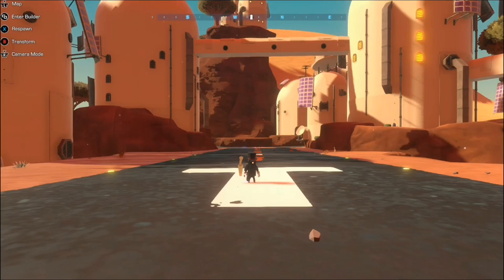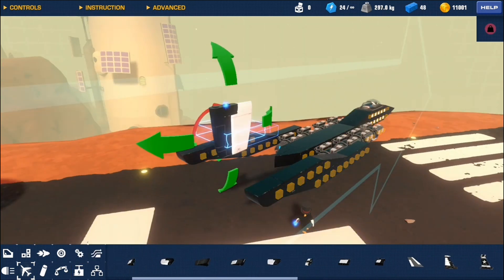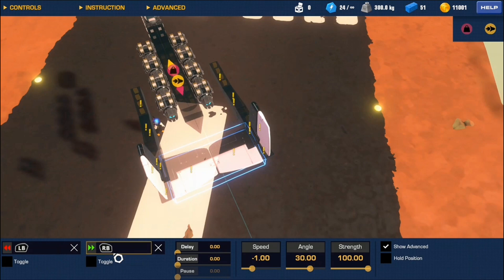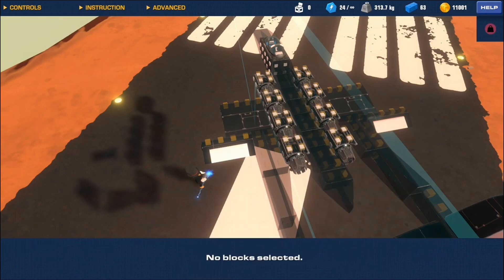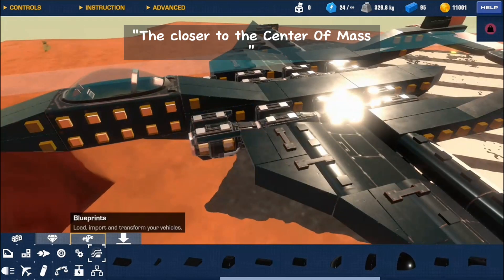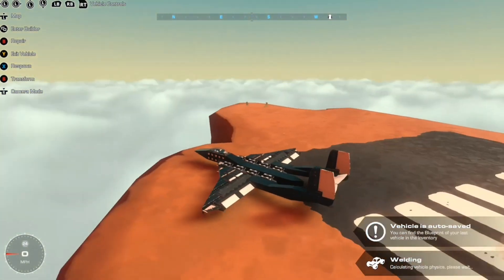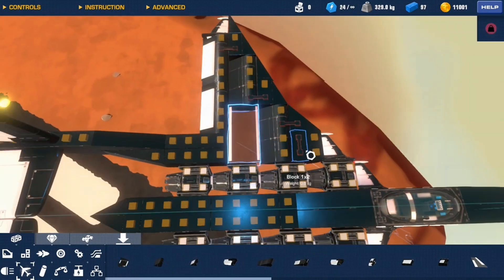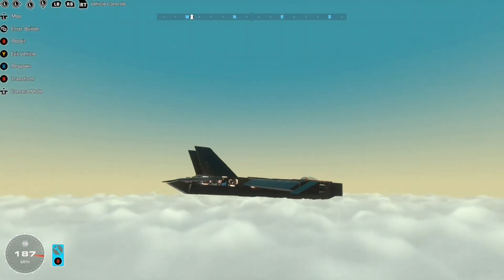Aircraft Guide and improvement. A Trailmakers tutorial on how to build a stable aircraft.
feel free to influence ideas and techniques, be civil, and try not to start arguments

I'm an Xbox Trailmakers player. Both builds built in the video are on the workshop, and you can find them by searching Jitterbug278. However, spamming me is not a good look on you. PLEASE DO NOT SPAM ME!

this is CJbuggs signing out and hoping not to get struck for random.